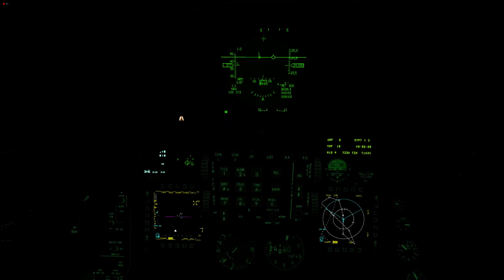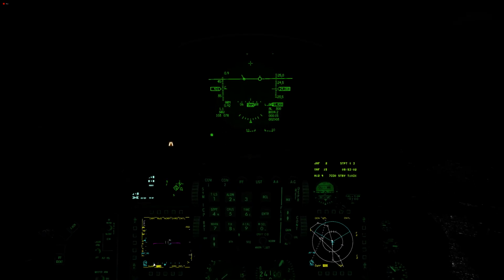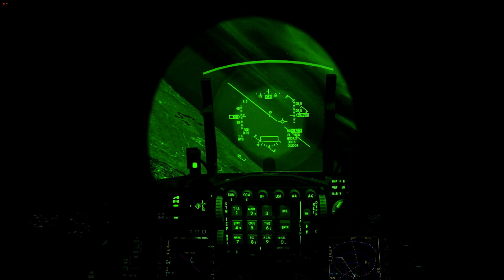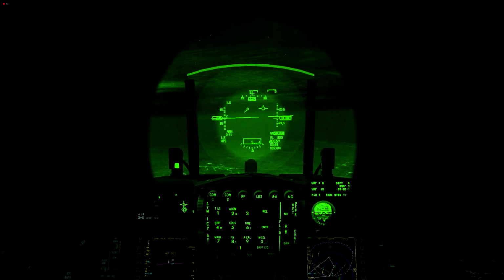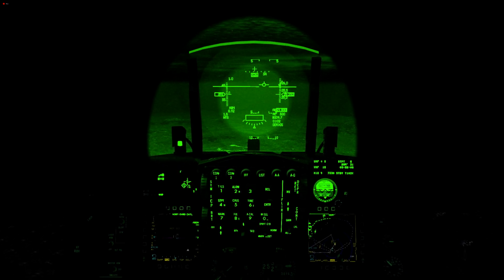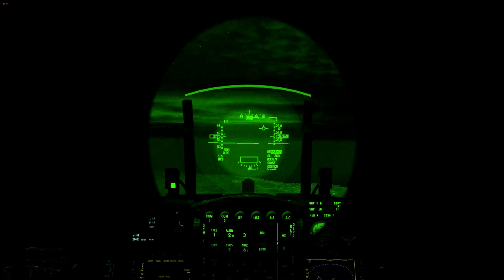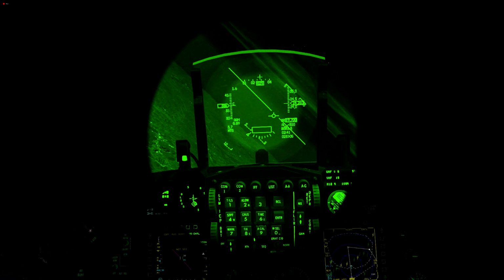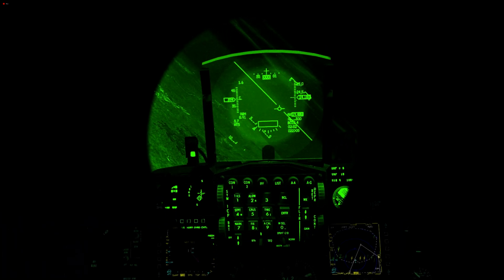BMS 4.36 (internal) Going SAM Hunting along the DMZ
Trying out the HTS pod and the AGM-88 HARM missile with non preplanned threats. No PPT threat circles on the HAD and HSD and testing some ways to nail SAM's. I used a combination of HTS and ALIC in order to get rid of an SA-4.